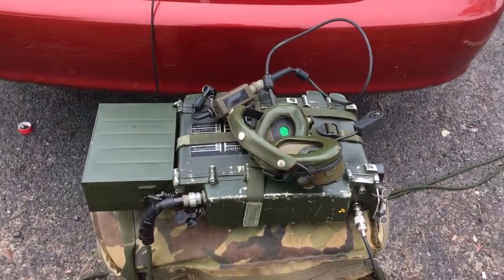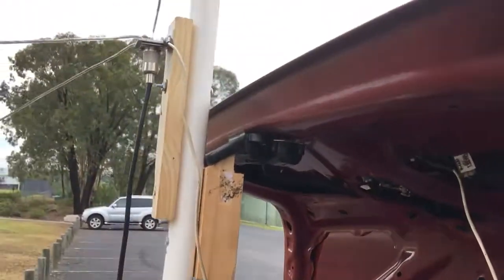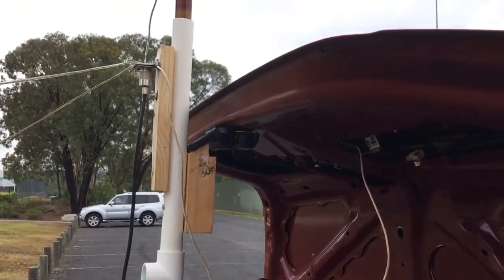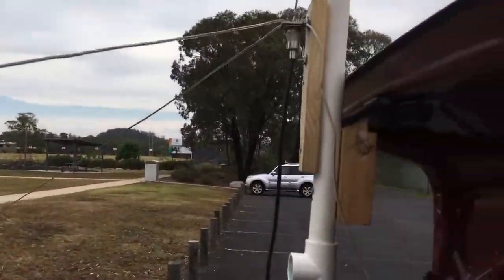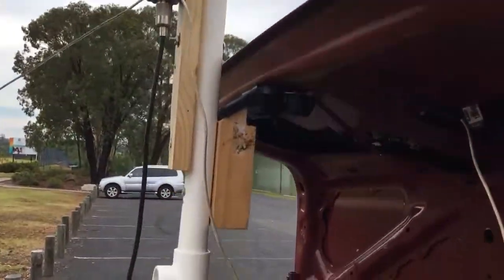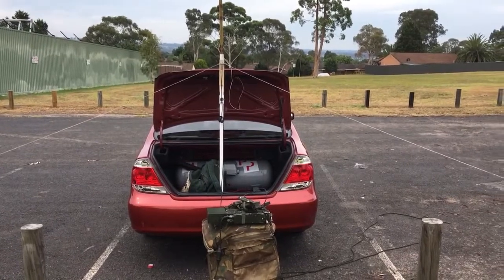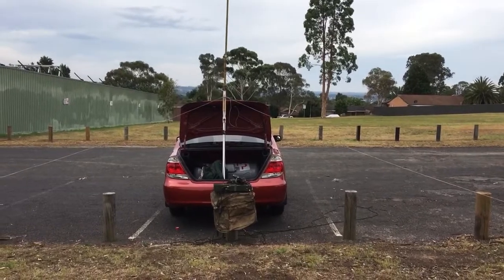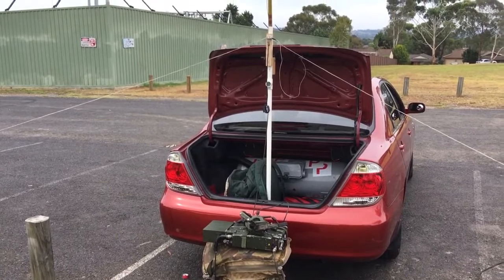VK2PRC Quarter wave vertical, stationary mobile antenna for 20M Band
Build this simple 1/4 vertices for 20 meters in a few minutes.  Back up to the ocean and get excellent results. After only a few days of using this simple antenna I spoke from Australia to New Zealand and into the US.  Reversed up to the ocean will really get this simple  antenna performing at its best.